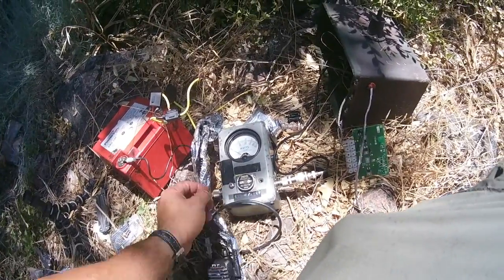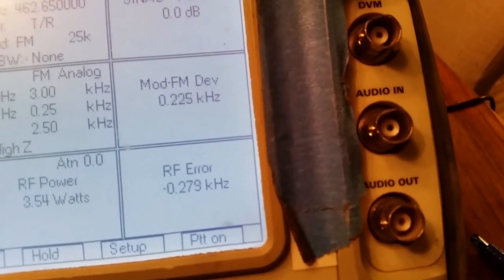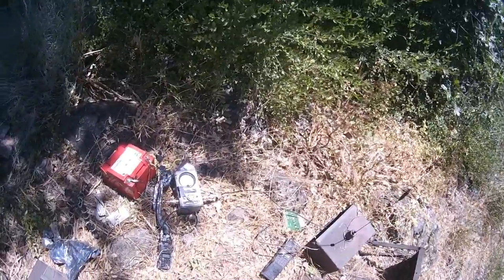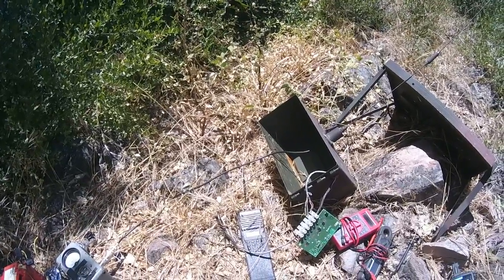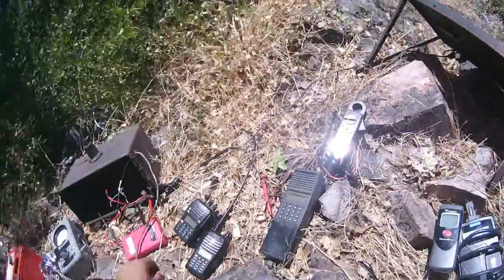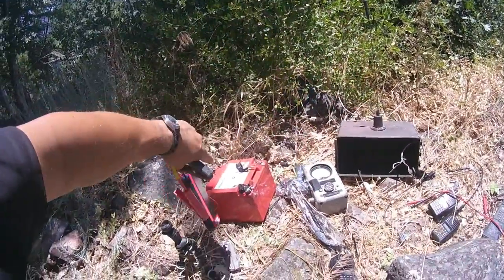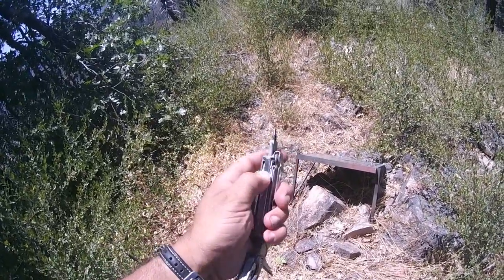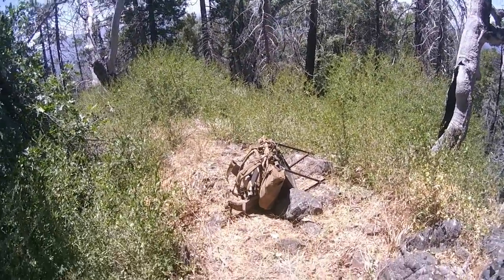2.5 Year Guerilla Simplex Repeater Checkup Summary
Final troubleshooting summary and possible field expedient repair ideas.